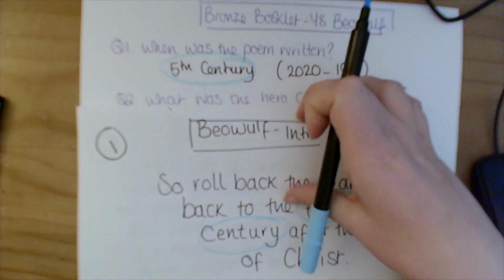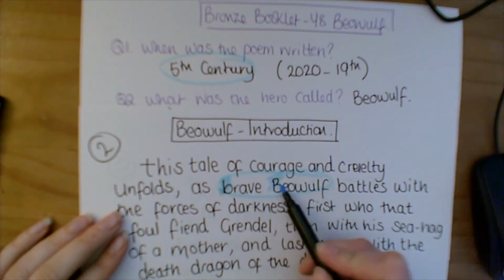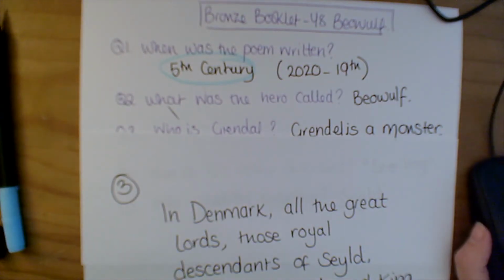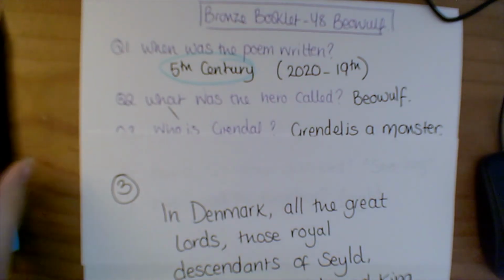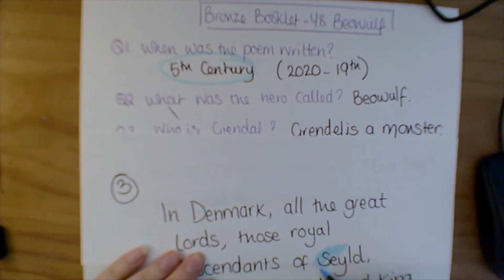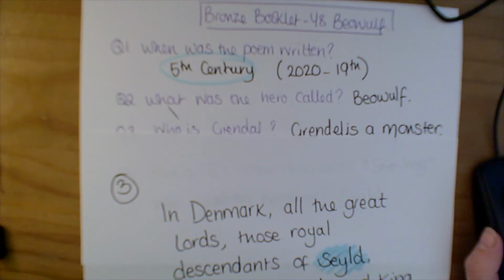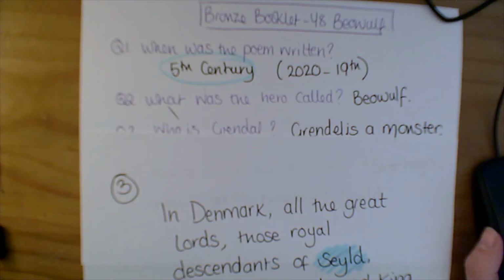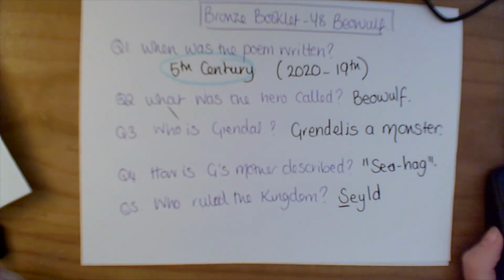Year 8, Beowulf Bronze Booklet, Video 1